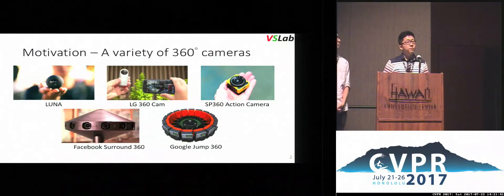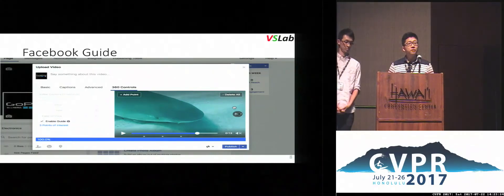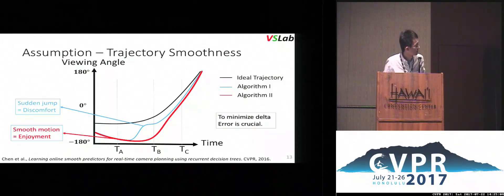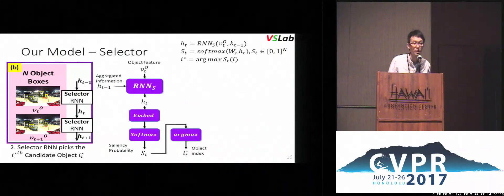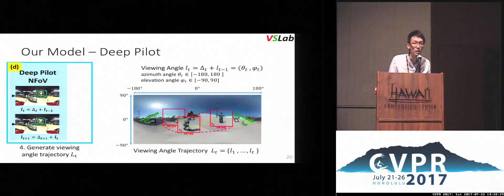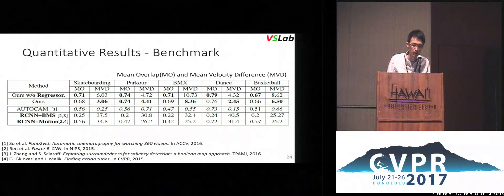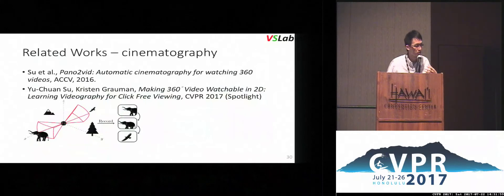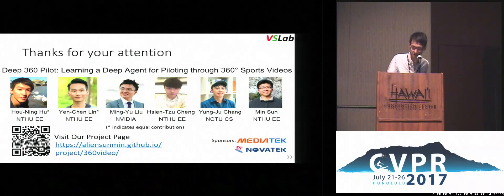Deep 360 Pilot: Learning a Deep Agent for Piloting Through 360° Sports Videos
Hou-Ning Hu, Yen-Chen Lin, Ming-Yu Liu, Hsien-Tzu Cheng, Yung-Ju Chang, Min Sun

Watching a 360◦ sports video requires a viewer to continuously select a viewing angle, either through a sequence of mouse clicks or head movements. To relieve the viewer from this “360 piloting” task, we propose “deep 360 pilot” - a deep learning-based agent for piloting through 360◦ sports videos automatically. At each frame, the agent observes a panoramic image and has the knowledge of previously selected viewing angles. The task of the agent is to shift the current viewing angle (i.e. action) to the next preferred one (i.e., goal). We propose to directly learn an online policy of the agent from data. Specifically, we leverage a state-of-the-art object detector to propose a few candidate objects of interest (yellow boxes in Fig. 1). Then, a recurrent neural network is used to select the main object (green dash boxes in Fig. 1). Given the main object and previously selected viewing angles, our method regresses a shift in viewing angle to move to the next one. We use the policy gradient technique to jointly train our pipeline, by minimizing: (1) a regression loss measuring the distance between the selected and ground truth viewing angles, (2) a smoothness loss encouraging smooth transition in viewing angle, and (3) maximizing an expected reward of focusing on a foreground object. To evaluate our method, we built a new 360-Sports video dataset consisting of five sports domains. We trained domain-specific agents and achieved the best performance on viewing angle selection accuracy and users’ preference compared to [54] and other baselines.